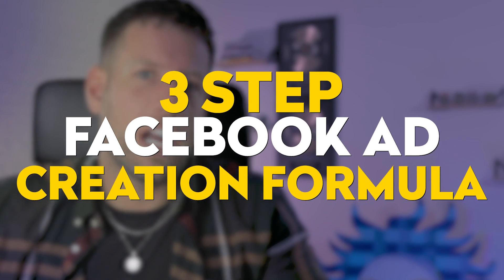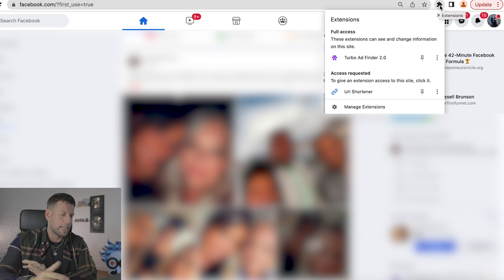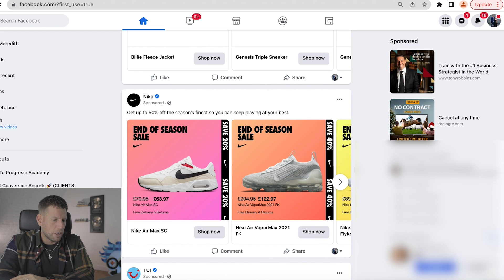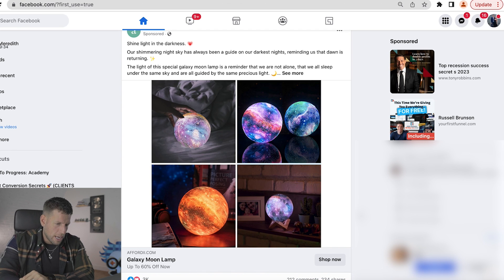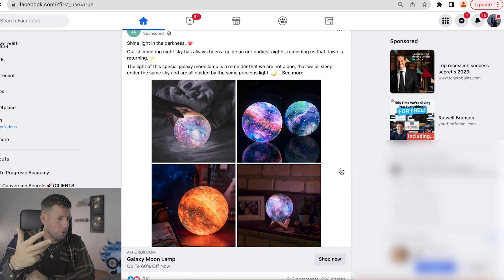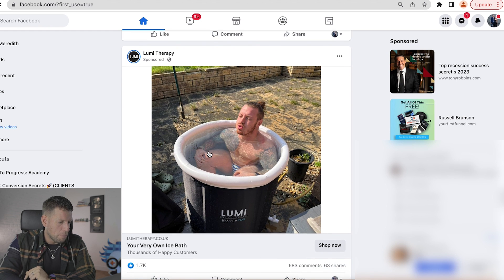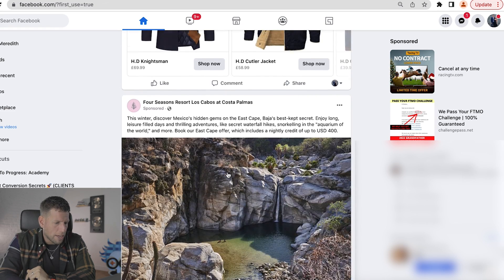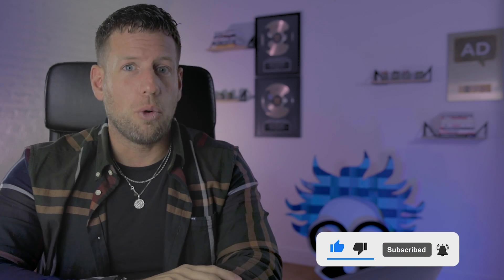The 3 Step FaceBook Ad Creation Formula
00:00 - Intro
01:23 - Step 1
02:48 - Step 2
05:49 - Step 3
07:13 - Walkthrough
11:07 - Summary

In this video I'll walk you through the 3 step facebook ad creation formula we use here in the agency to create winning ads. Remember the number 1 reason why your ads don't get clicks, is because no one sees your ads. Follow this process to dramatically increase your click through rates (CTR)